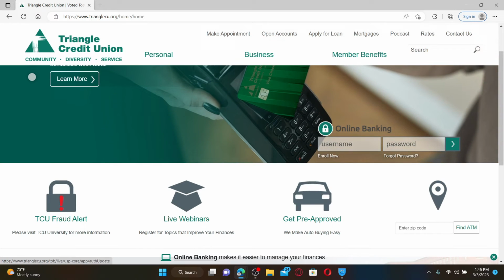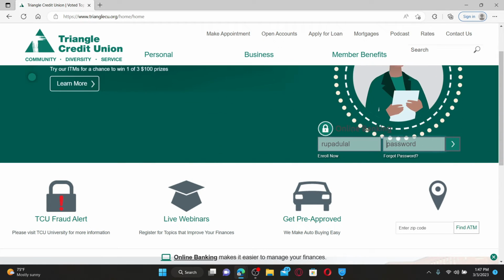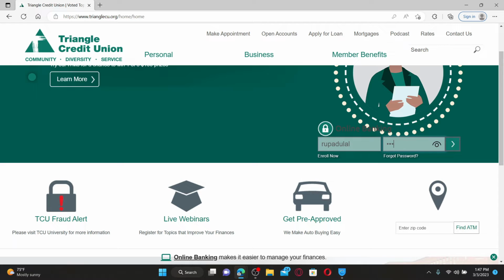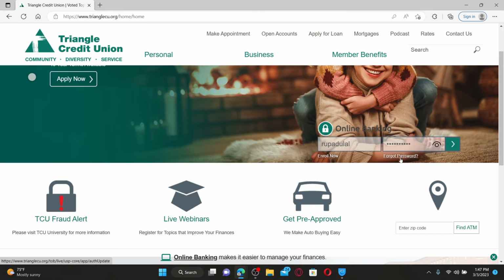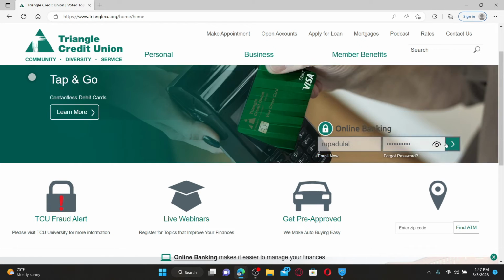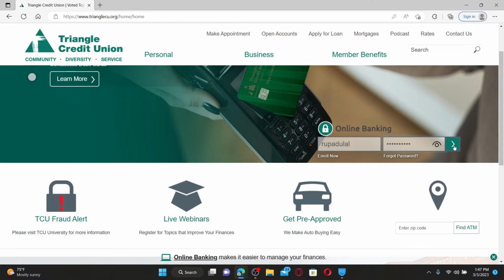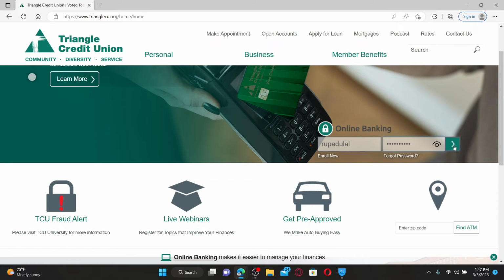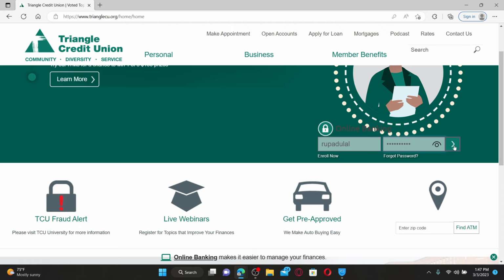Triangle Credit Card Login: How to Sign In Triangle Credit Account Online 2023?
Having trouble logging in to your Triangle credit card account? In this tutorial, we will guide you through the process of Triangle credit card login in just 3 easy steps.